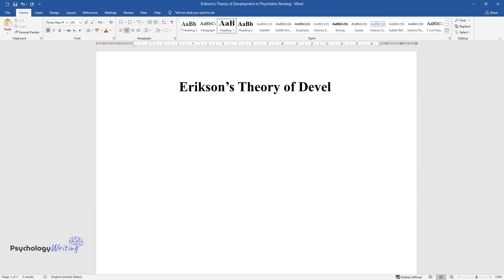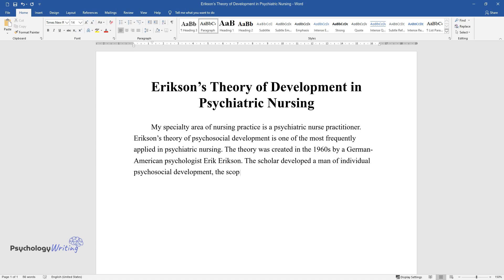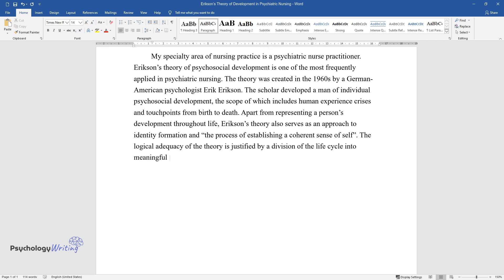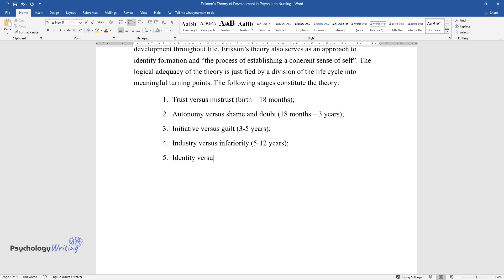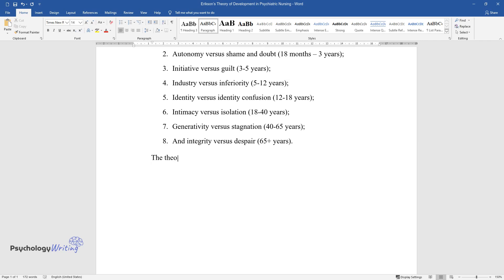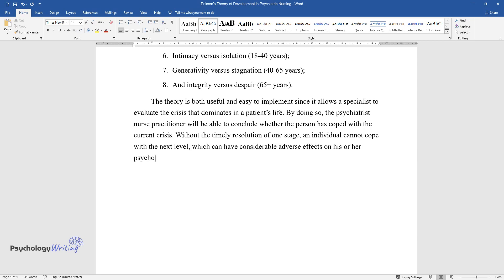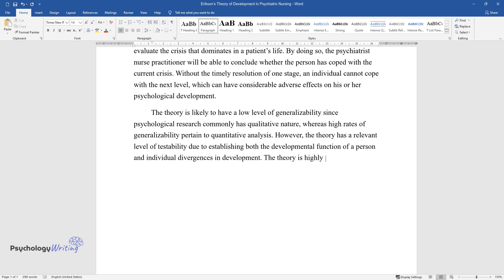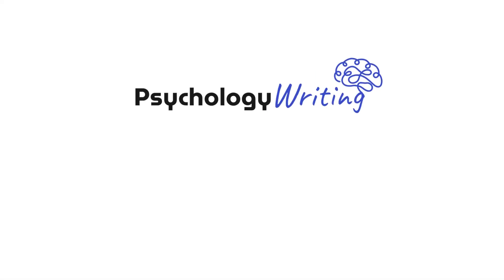Erikson’s Theory of Development in Psychiatric Nursing - Essay Example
📝 Essay description: Erikson’s theory of psychosocial development is one of the most frequently applied in psychiatric nursing. The scholar developed a man of individual psychosocial development.

ℹ️ Subjects: Human Development Theories
ℹ️ Words: 365
ℹ️ Pages: 1

📚 Reference list:
Degges-White, S. (2017). Erikson’s theory of psychosocial development. In W. K. Killam & S. Degges-White (Eds.), College student development: Applying theory to practice on the diverse campus (pp. 35-48). Springer Publishing Company.
Dunkel, C. S., & Harbke, C. (2016). A review of measures of Erikson’s stages of psychosocial development: Evidence for a general factor. Journal of Adult Development, 24(1), 58-76. Web.
Knight, Z. G. (2016). A proposed model of psychodynamic psychotherapy linked to Erik Erikson’s eight stages of psychosocial development. Clinical Psychology and Psychotherapy, 24(5), 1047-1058. Web.